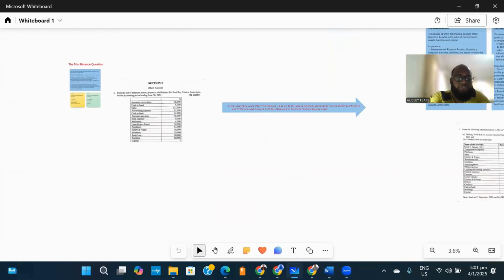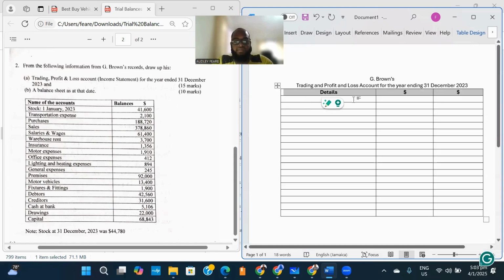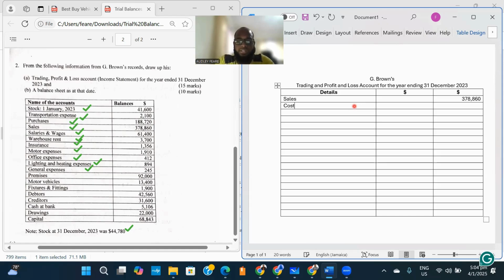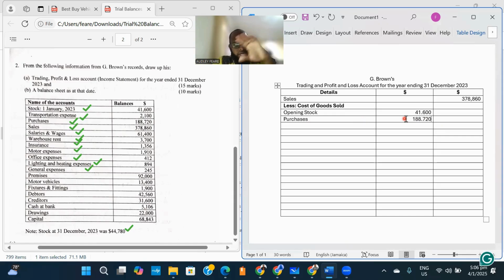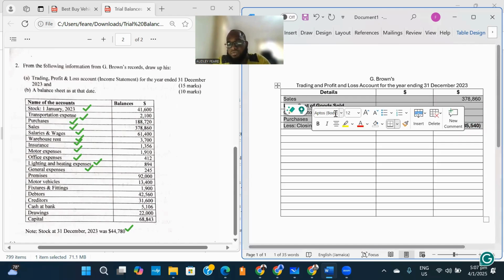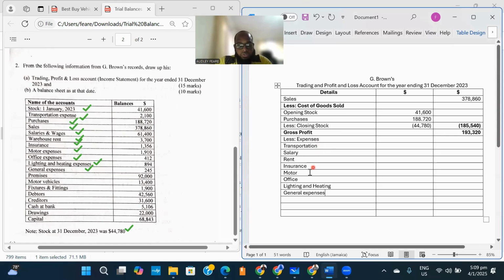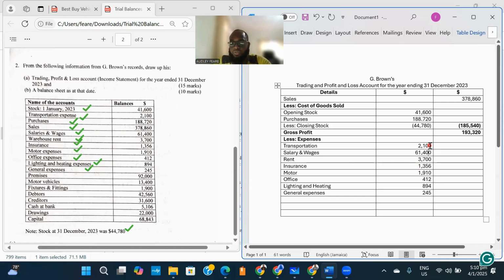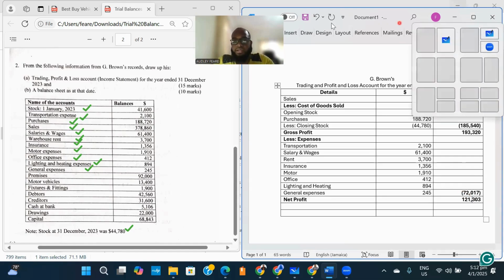Trading & Profit & Loss Account (Answer for EOT Exam) | How to do a Trading & Profit & Loss Account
This video illustrates constructing a Simple Trading & Profit & Loss Account. This was an examination paper that was set for a 4th Form/Grade 10- Principles of Accounts- End of Term Examination.